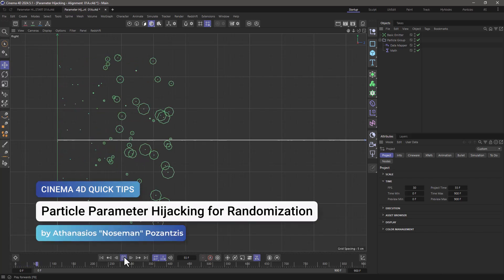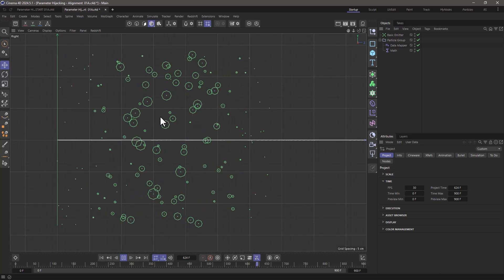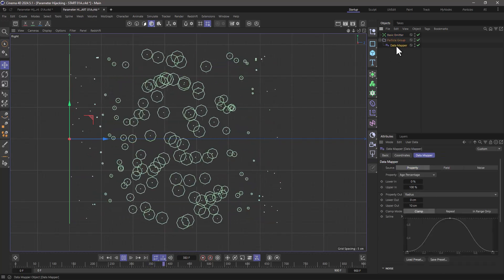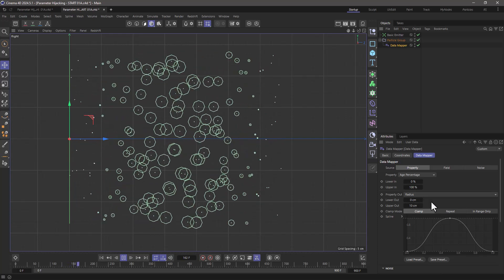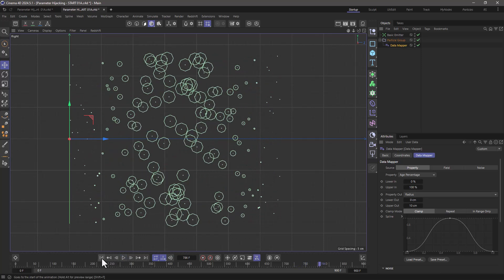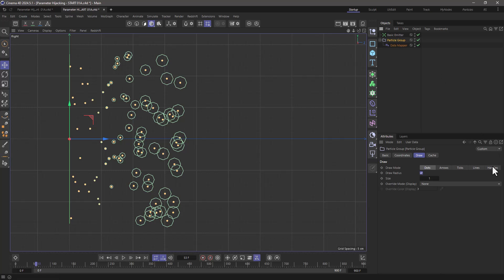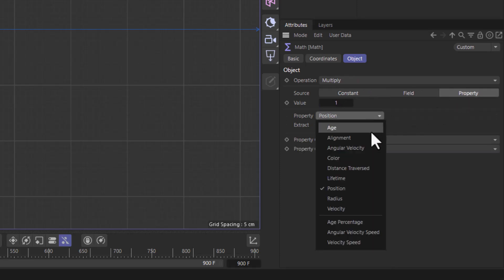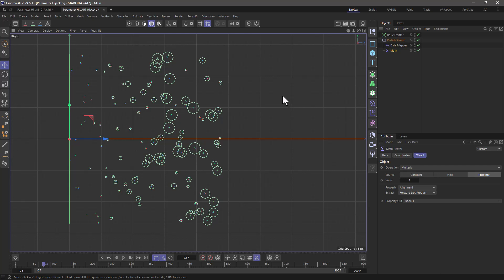C4DQuickTip 150: Particle Parameter Hijacking for Randomization in Cinema 4D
In this Quick Tip, Athanasios "Noseman" Pozantzis (@nosemangr) will show you how to Hijack an unused Particle Parameter to Randomize another one. This technique allows you to store random values on each particle and use them on-demand.